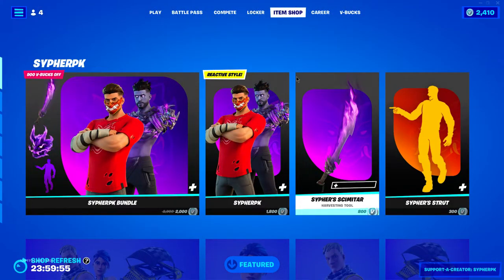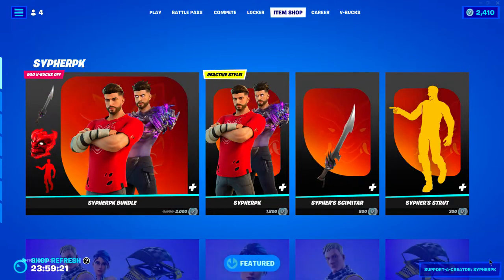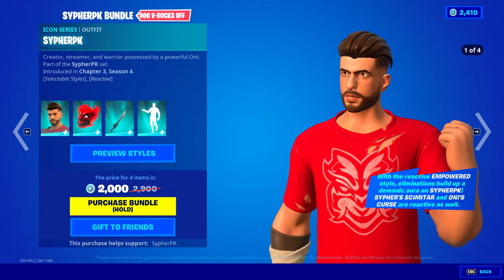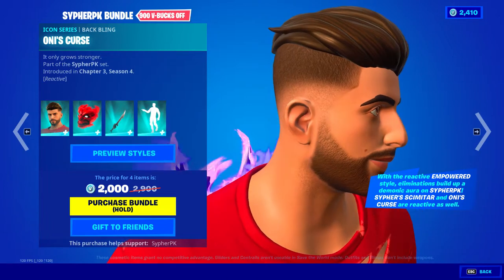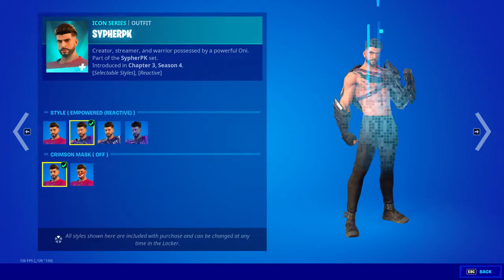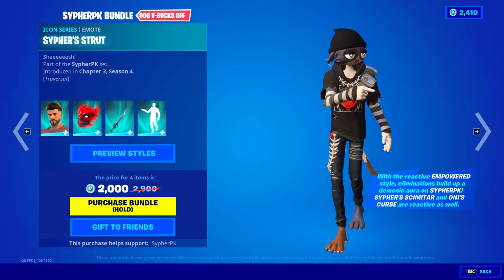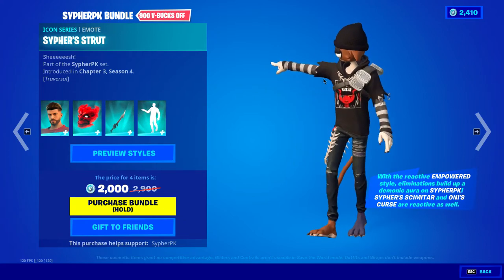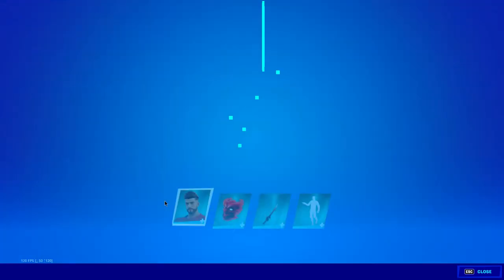*NEW* SypherPK Icon Skin In Fortnite!!!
I hope that you guys enjoy my reaction to SypherPK getting a skin in fortnite.